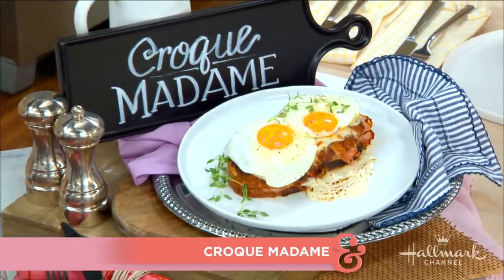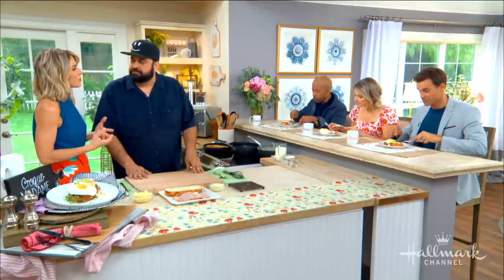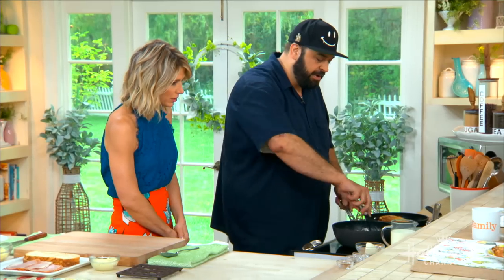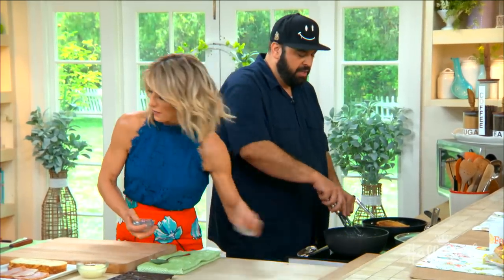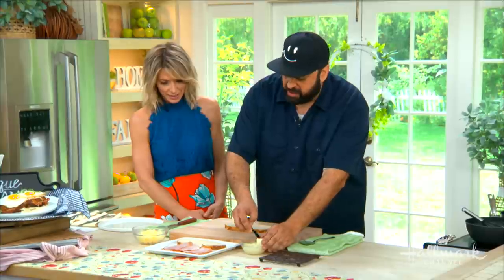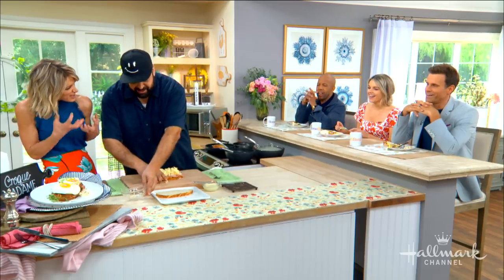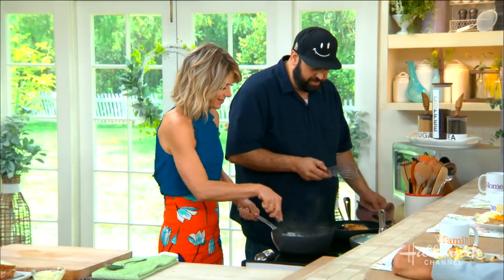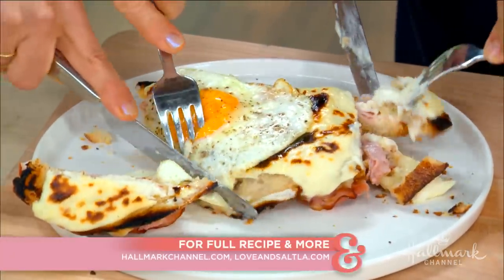Croque Madame - Home & Family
Executive chef Chris Feldmeier is preparing a French favorite with homemade bechamel sauce with a twist!